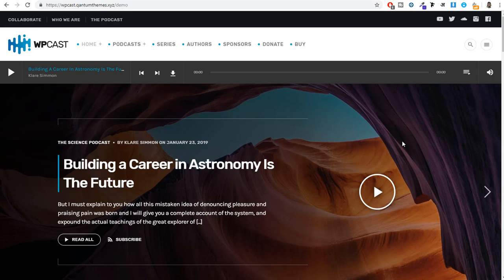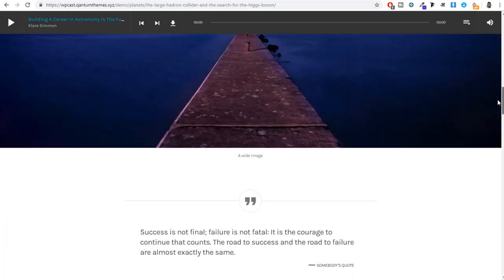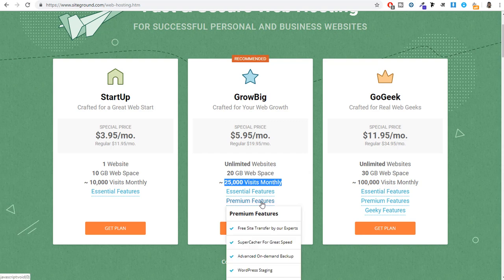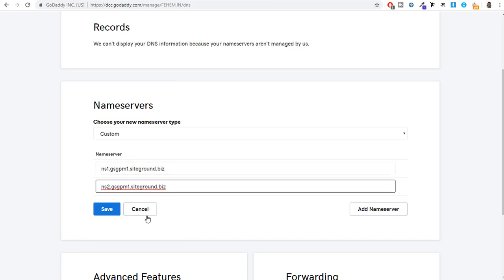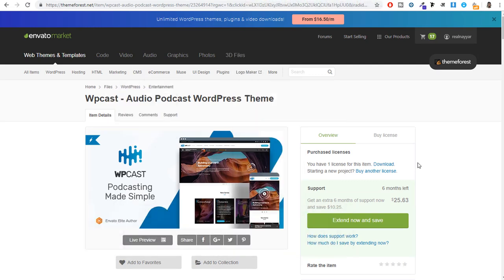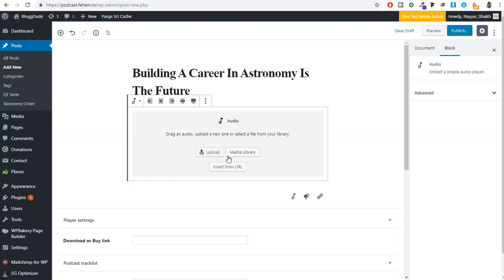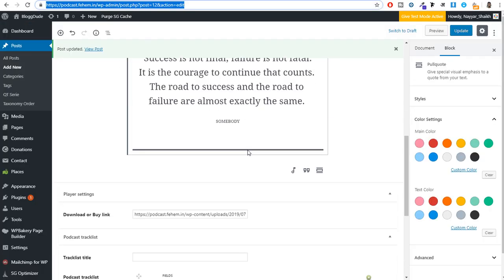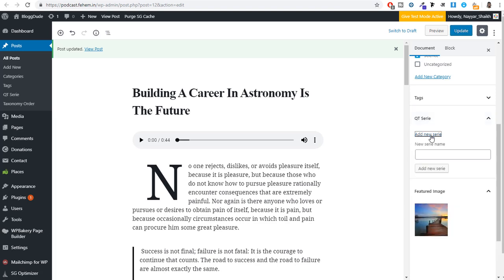How to Make a Podcast, Audio & Music Downloading Website with WordPress & WPCast Tutorial 2019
How to Make a Podcast, Audio & Music Downloading Website with WordPress & WPCast WordPress Theme Tutorial 2019. Also learn how to Submit Podcasts on Google and iTunes, Apples's Podcast.

☐ Liked?

00:00:00 Introduction
00:08:13 Best & Fastest Hosting
00:20:09 GoDaddy to SiteGround
00:22:45 Installing FREE SSL
00:23:40 Installing WordPress
00:25:36 Basic WordPress Settings
00:28:30 Installing WPCast WordPress theme
00:33:21 Installing Plugins
00:34:17 Creating First Podcast
00:41:51 Make Your Podcast Stand Out
00:48:37 Adding Audio Timesatmps
00:50:26 Creating Audio/Podcast Series
00:51:17 Changing Authors Settings
00:53:29 Creating Home Page
00:55:37 Designing Home Page
01:00:12 Creating MailChimp Newsletter
01:17:02 Off Canvas Sidebar
01:26:53 Creating Series & Blog Page
01:28:36 Creating Sponsors Page
01:37:13 Creating Donation Page
01:37:47 Donation Settings
01:43:20 Creating Menu
01:44:14 Header & Footer Settings
01:47:43 Submitting Podcast on Google & Apple itunes